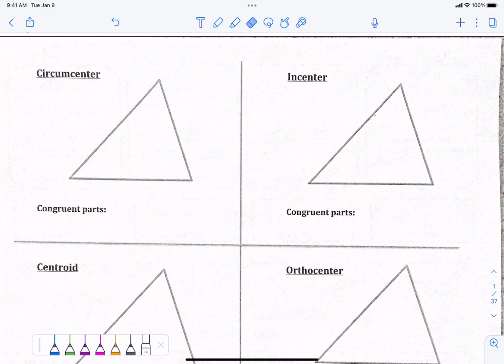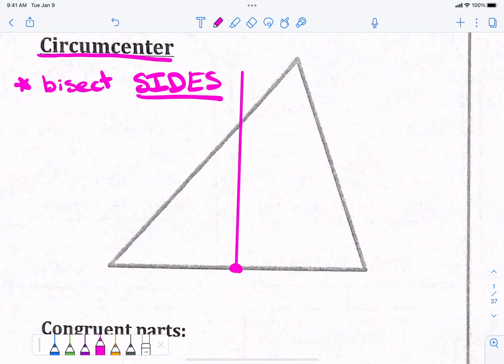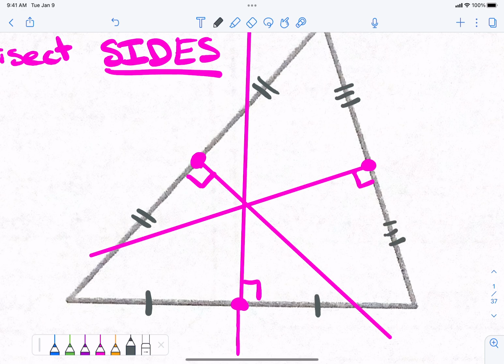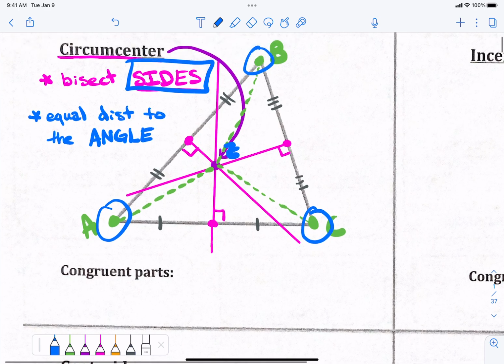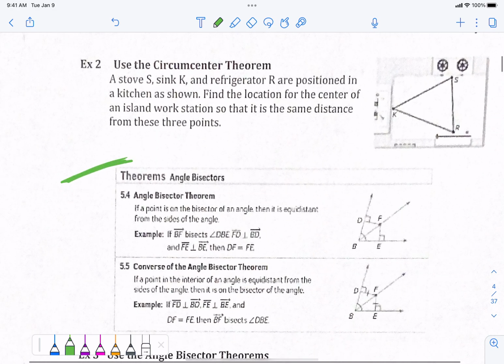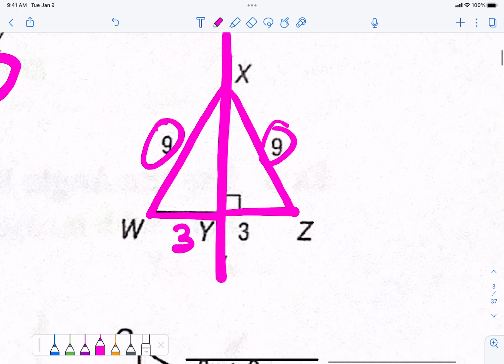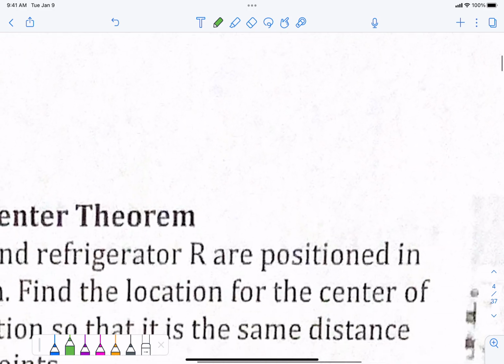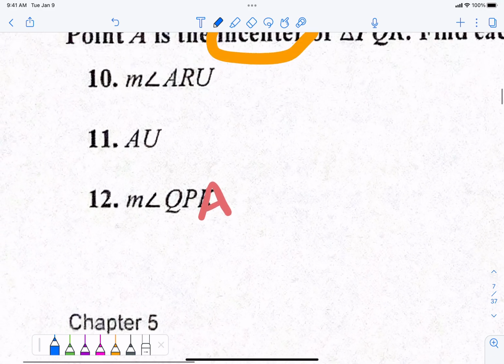Geom 5 1 Part A